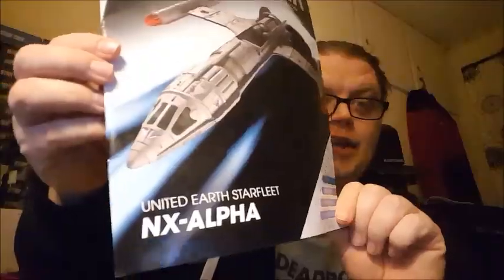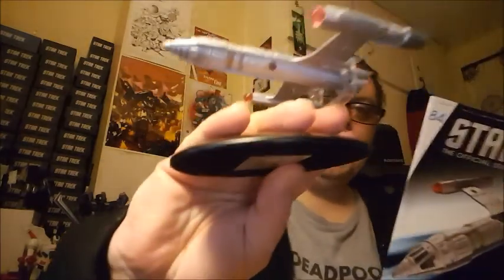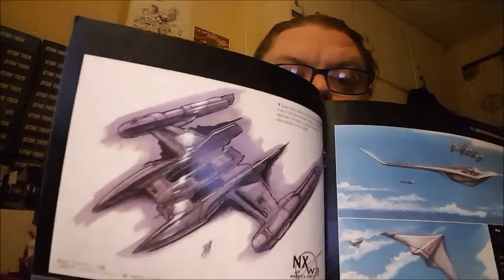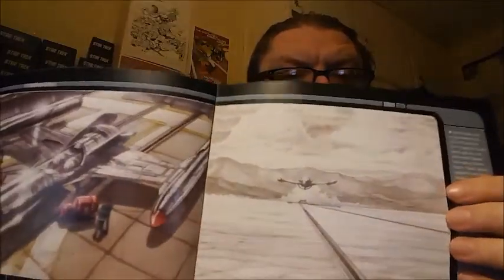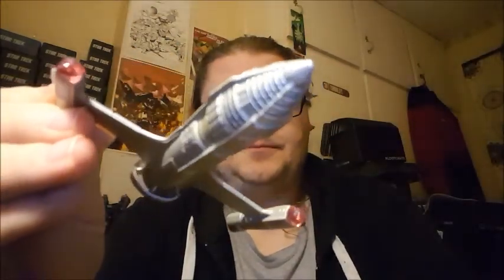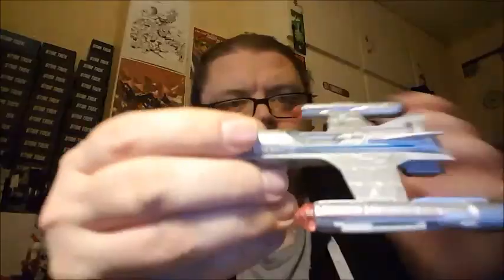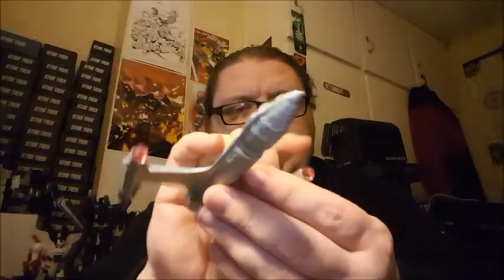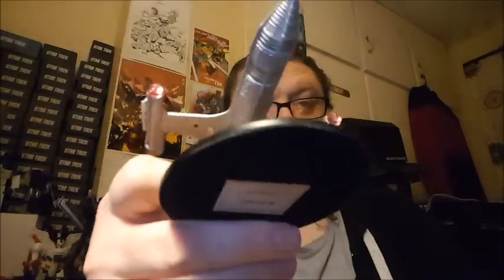Star Trek: The Official Starships Collection Issue #84 UES NX-Alpha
this episode I talk about the United Earth Starfleet NX-Alpha as seen in the "Star Trek: Enterprise" season 2 episode "First Flight" enjoy.